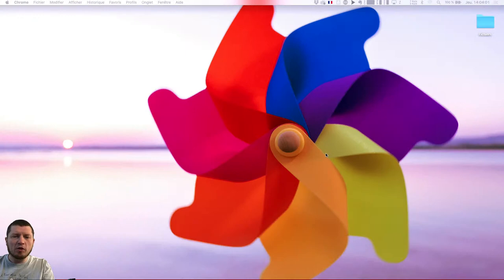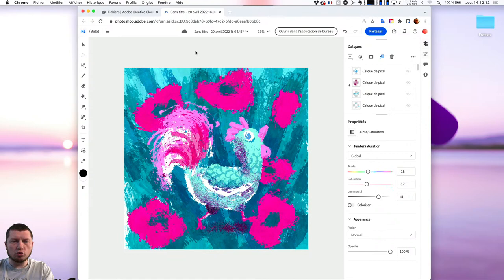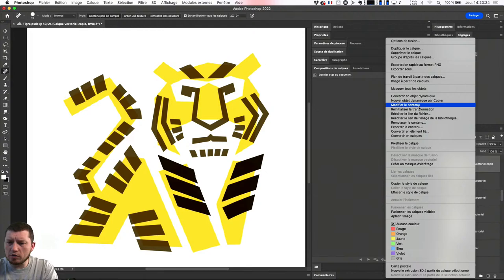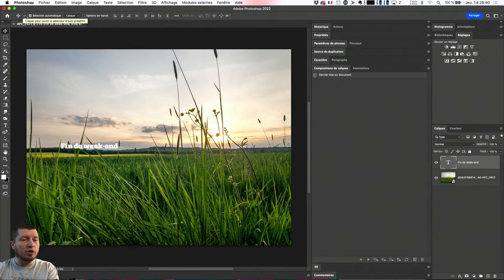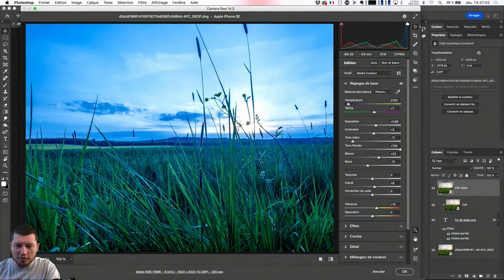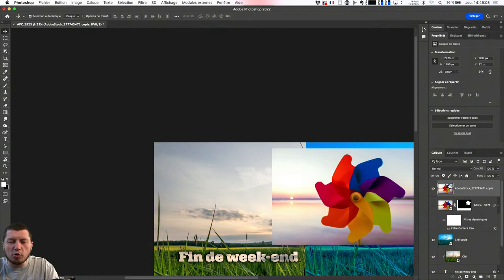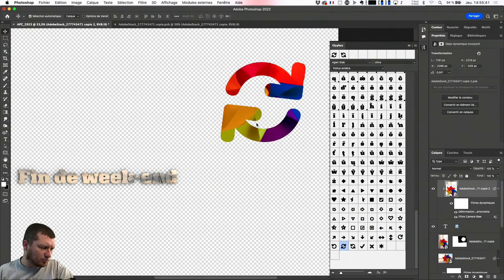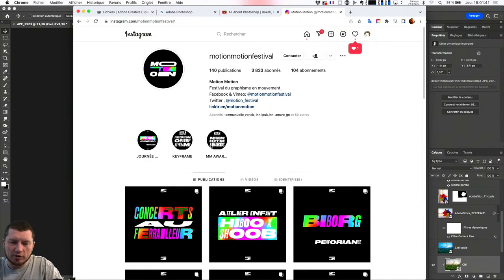All About Photoshop | Les choses simples avec Franck Payen | Adobe France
Durant cette session, Franck reviendra sur des points basiques de Photoshop qui vous feront gagner du temps et beaucoup de petites astuces au fil de l’eau.

On commencera par la sauvegarde via le Creative Cloud et le versioning dans l’application, la visualisation directement depuis le site web Creative Cloud, les calques vectoriels (modifiables dans Illustrator).

On travaillera ensuite les outils de texte et les mélanges et intégrations entre plusieurs calques. Les sélections d’objets, la baguette magique, la déformation de la marionette, les objets dynamiques.

Nous ferons ensuite un crochet dans Adobe Stock avec quelques astuces sur la recherche (profondeur de champ, espacement pour le texte, aperçu de recadrage…), les bibliothèques.

On terminera sur l’incrustation de vidéo transformée directement en objet dynamique (par copier, et contenu remplacé), simulation d’un écran lcd pour plus de réalisme.

Suivez l’actualité d’Adobe au travers de vidéos d’inspiration et d’émissions récurrentes animées par nos experts et leurs invités pour approfondir vos connaissances des applications Adobe Creative Cloud et découvrir les fonctionnalités de la nouvelle place de marché de contenus créatifs Adobe Stock.